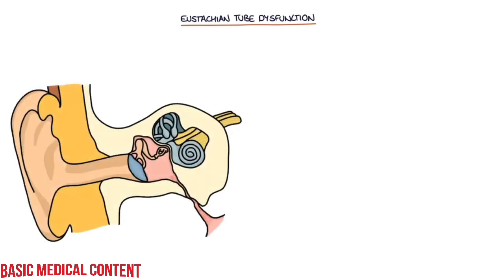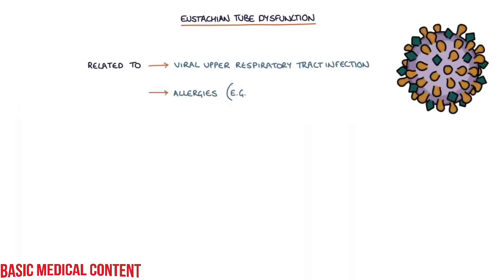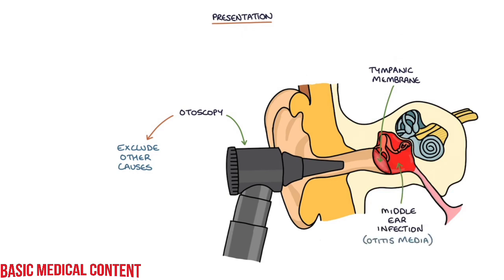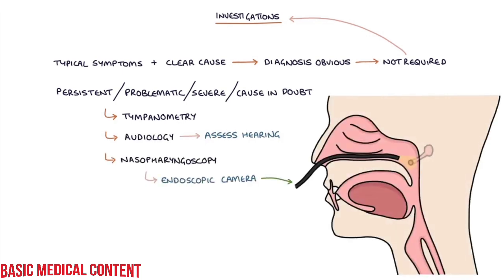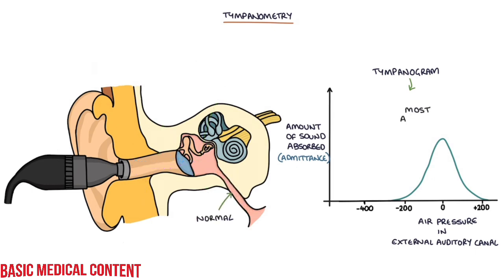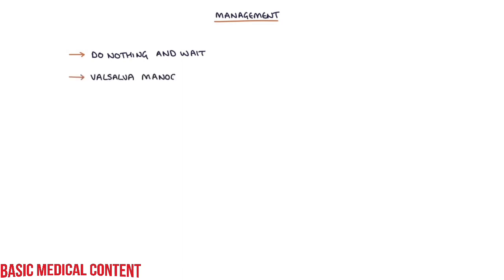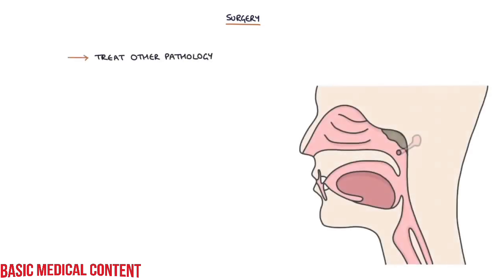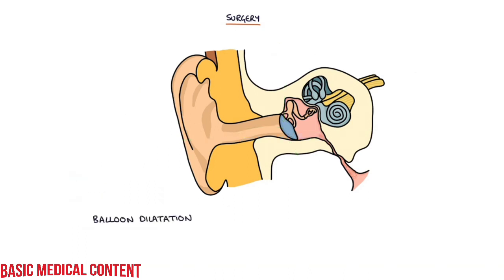Eustachian Tube Dysfunction | Drk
Eustachian tube dysfunction is a condition where the tubes that connect your middle ears to your upper throat become blocked. This can lead to discomfort, hearing difficulties and a feeling of fullness in your ear. Eustachian tube dysfunction usually resolves itself in a few days.

How I cured my Eustachian tube dysfunction?
Blocked eustachian tubes can be relieved by nasal sprays and antihistamine tablets, which reduce inflammation and congestion. Recurrent eustachian tube dysfunction requires the surgical placement of tubes in the eardrum, which allows pressure to equalize in the middle ear.

What does Eustachian tube dysfunction feel like?
If the tube is dysfunctional, symptoms such as muffled hearing, pain, tinnitus, reduced hearing, a feeling of fullness in the ear or problems with balance may occur. Long-term ETD has been associated with damage to the middle ear and the eardrum.

How do you describe Eustachian tube dysfunction?
Eustachian tube dysfunction (ETD) is the failure of the Eustachian tube in maintaining pressure equalization or mucociliary transport. This is categorized as either acute (less than 3 months presentation) or chronic ETD (more than 3 months).